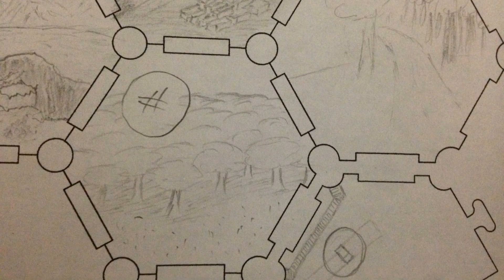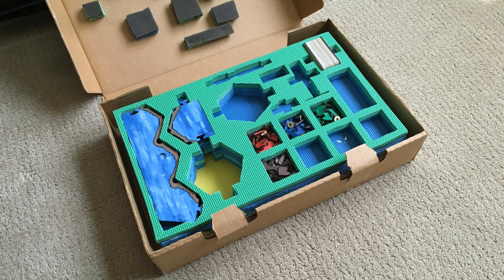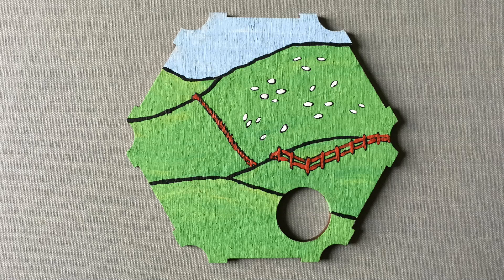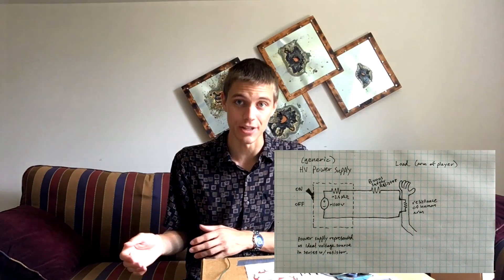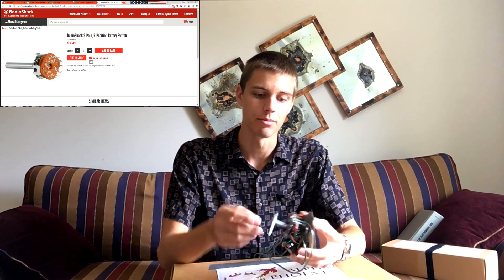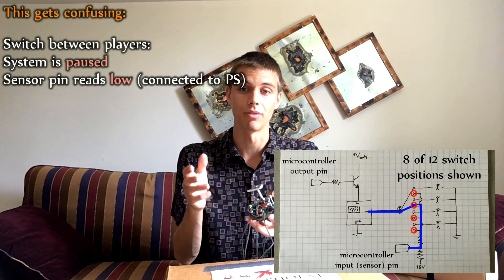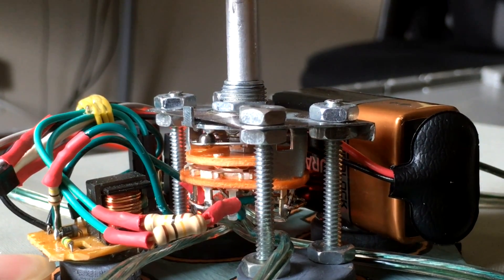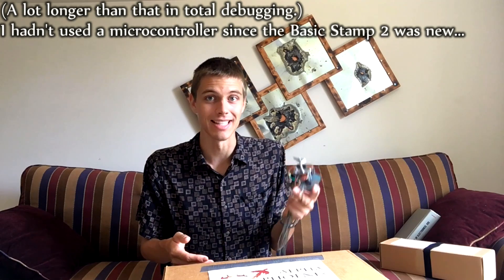Electroshock Catan (pt. 2: How it Works)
This is the detail video for my Electroshock Catan project. The Catan board that shocks people taking slow turns!
I give detail about the board construction, the control circuit, and the math behind the timing/calculation of "excessively long turns".

I do not give information about the high voltage supply because you should NOT try this at home!

I dunno
grapes